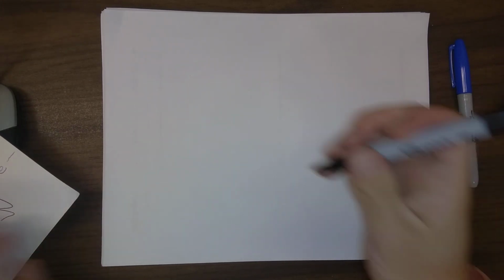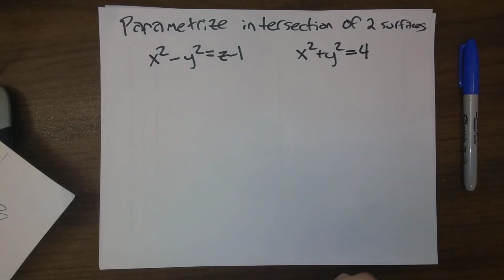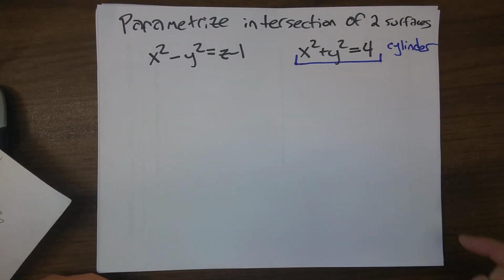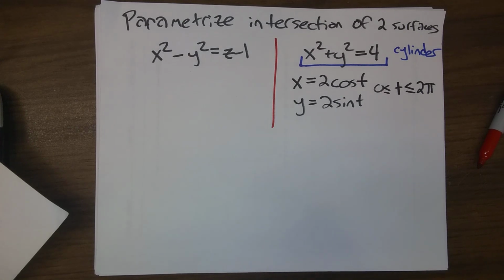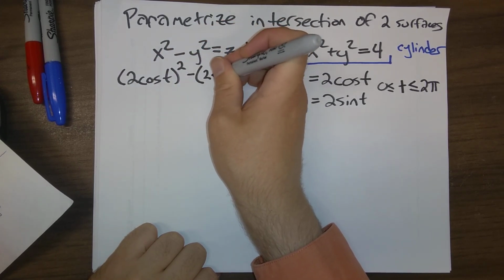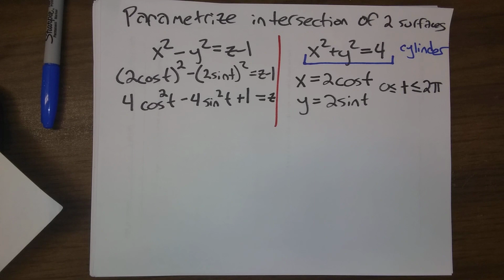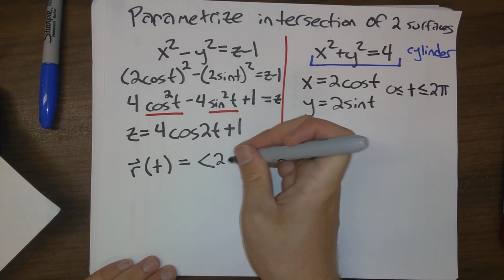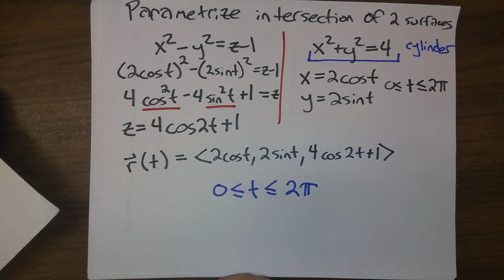13.1: Another method to parametrize intersection of two surfaces